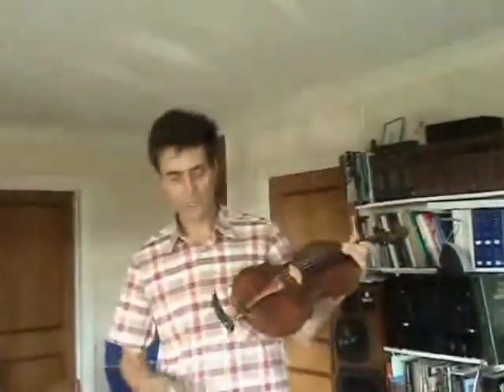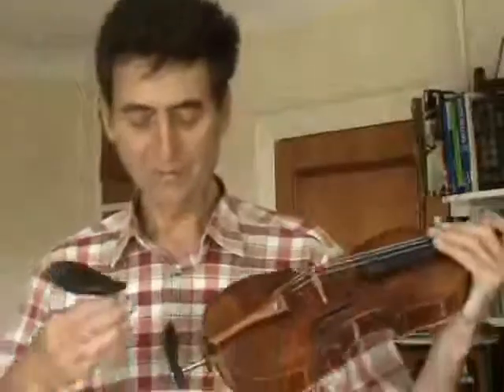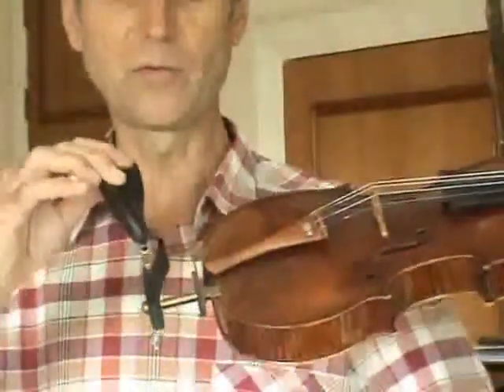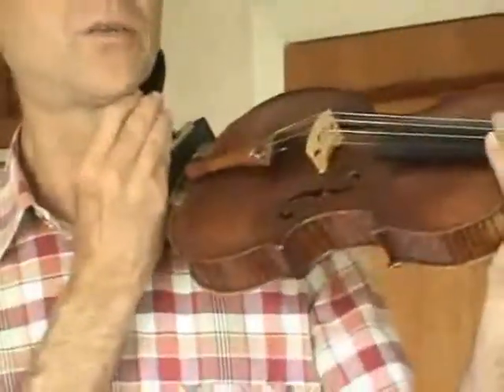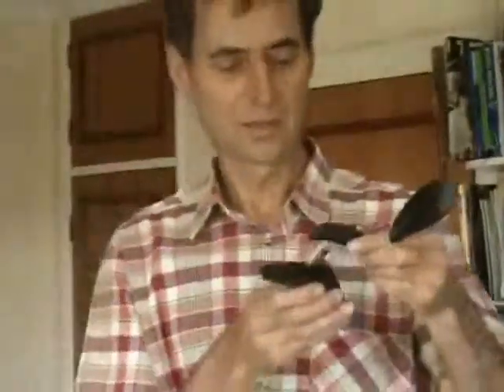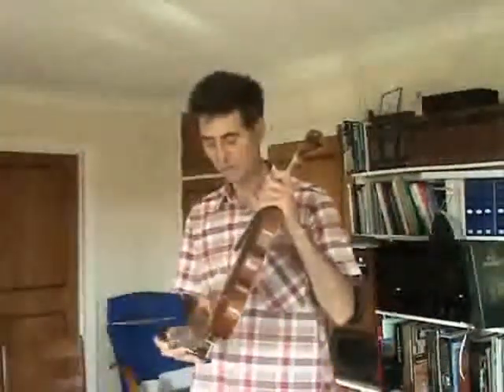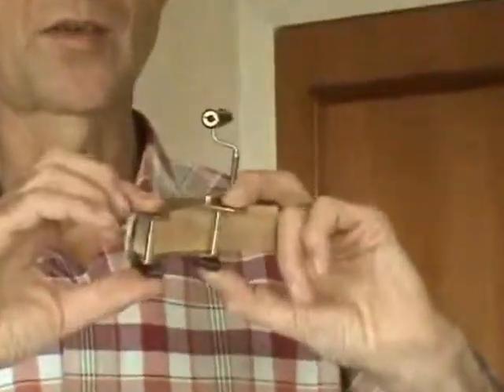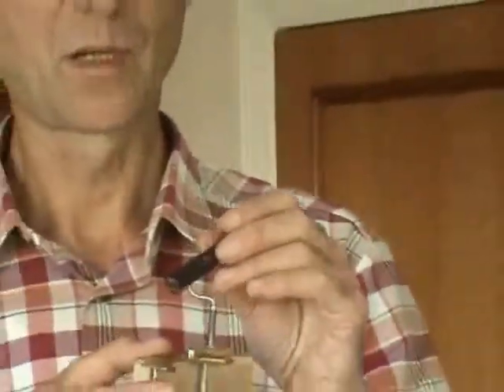The Adjustable Chinrest Explained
Bill Benham explains the features of his adjustable chinrest for violins and violas. For more information or to place an order please